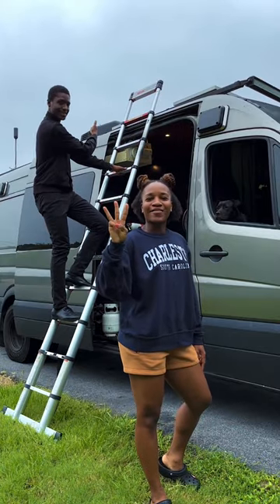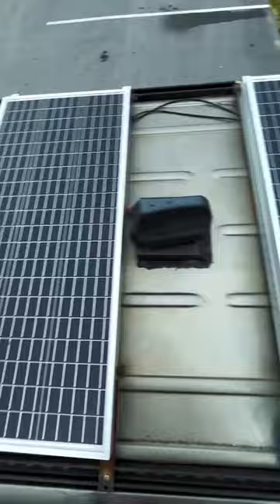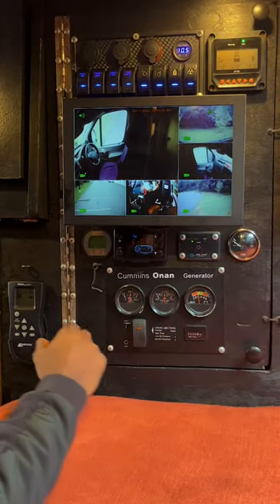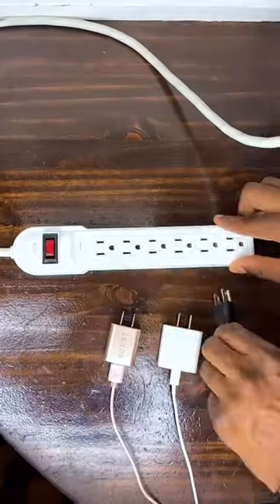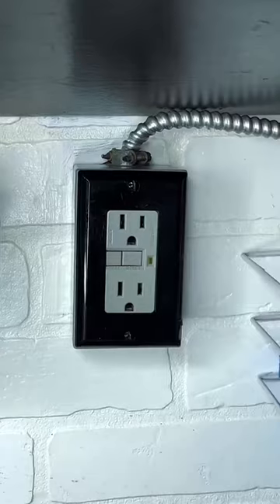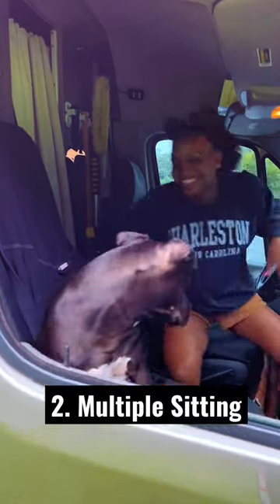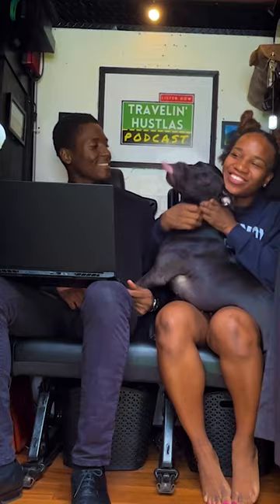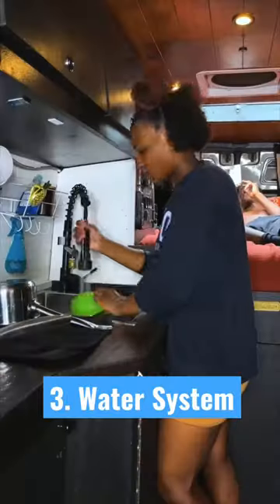3 Things we like about our van!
3 Things we like about our van!

1. Electricity Set-Up (‘Genny’ 120v and Solar 12v)

2. Multiple Seating Areas (Cab, ‘Living Room’, and Fridge Bench)

3. Water Set-Up (Kitchen Sink, Shower, Hot Water Heater)

Lovell and Paris and the Novel Kulture YouTube channel will occasionally publish content containing affiliate links, which means we receive a small commission on a purchase without additional cost to you if you buy something through our links. The purpose of this video is to educate and entertain the viewers and share everything we know about the vanlife, and that sometimes includes product recommendations. We do believe in the products we mention and have experience with them. We will never promote a product we haven't tried or think you’ll benefit from.